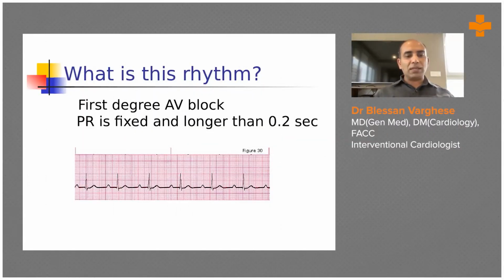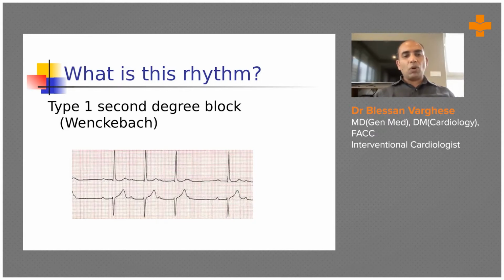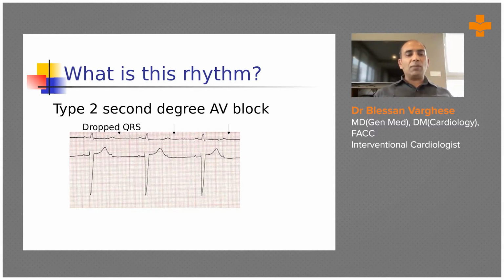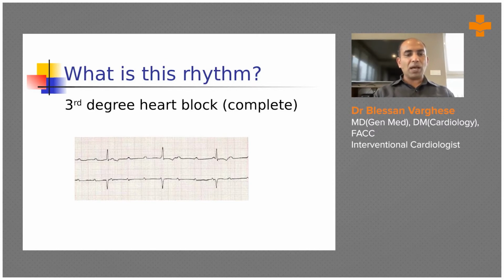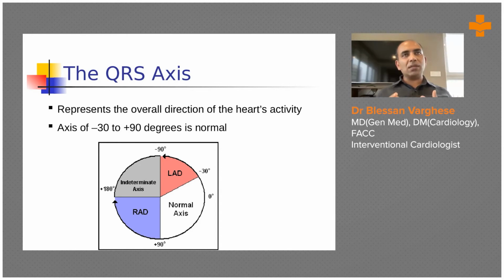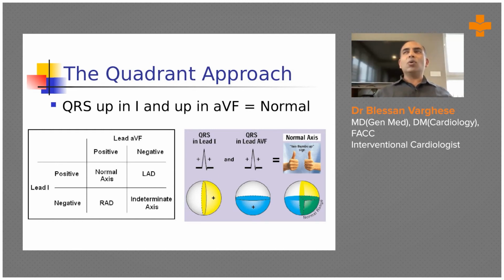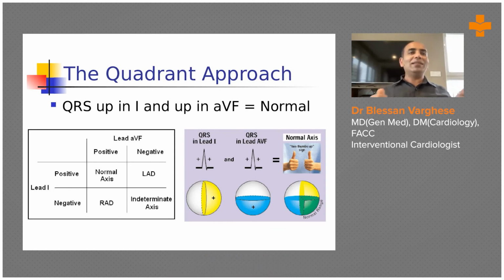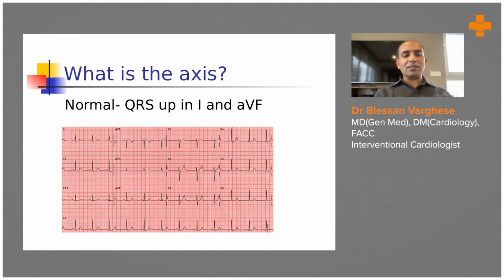Significance of ECG Rhythms & QRS Complex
Nurses and physicians who work in emergency and acute care settings must be able to interpret electrocardiograms (ECGs). The interpretation of an ECG accurately can make a significant difference in clinical decisions, allowing cardiac emergencies to be recognized and treated quickly. Standard ECGs show the QRS complex as the main spike.  The QRS complex represents the depolarization of ventricles. It shows the beginning of systole and ventricular contraction.

Dr. Blessan Varghese, MD(Gen Med), DM Cardiology, FACC, Interventional Cardiologist, explains the significance of ECG rhythms and QRS complex.